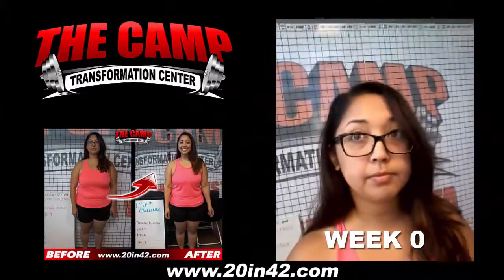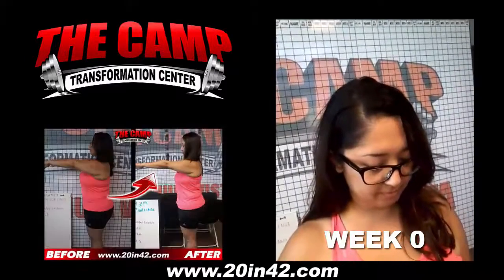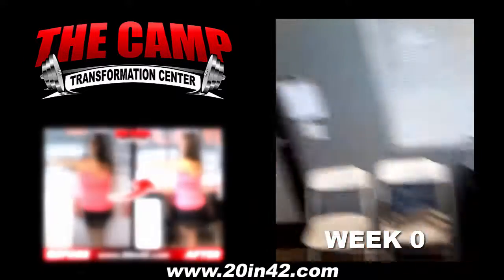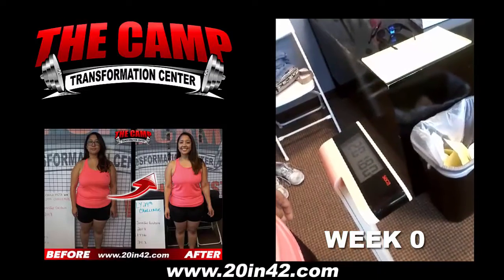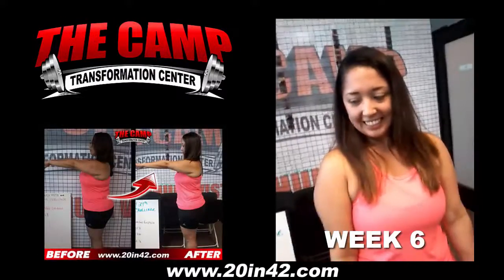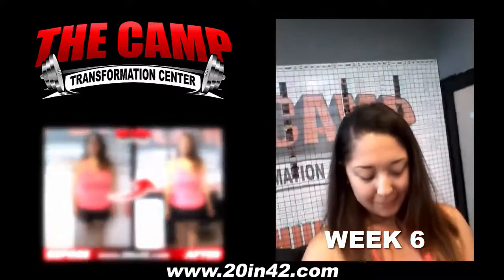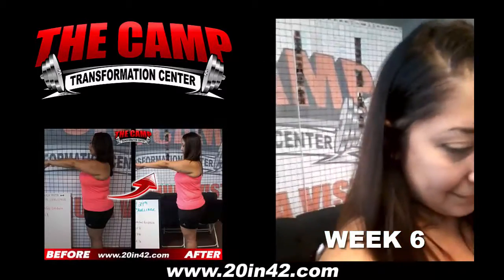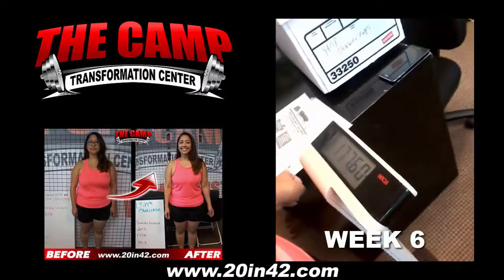Chula Vista Weight Loss Fitness 6 Week Challenge Results - Jennifer C.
We will now check the result of Jennifer's 6 week weight loss challenge!